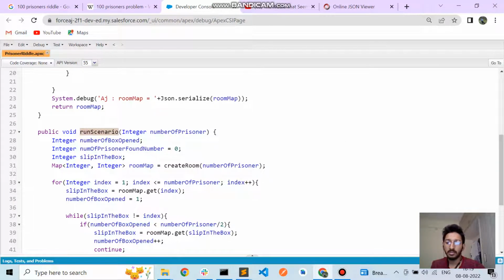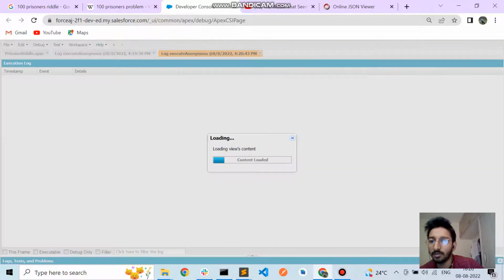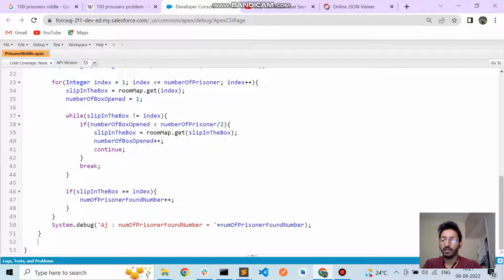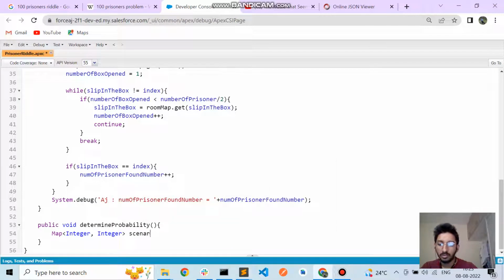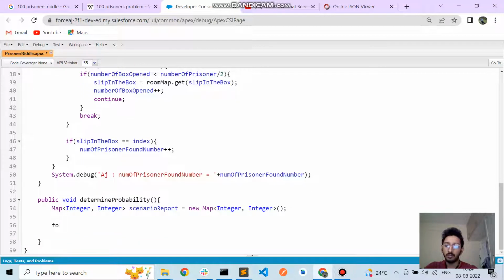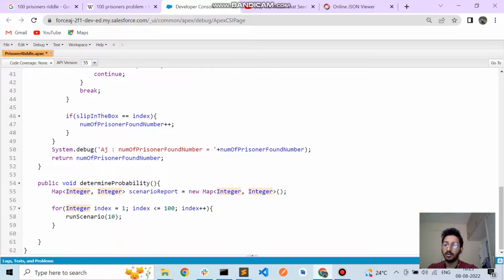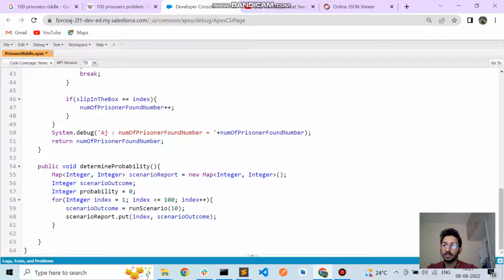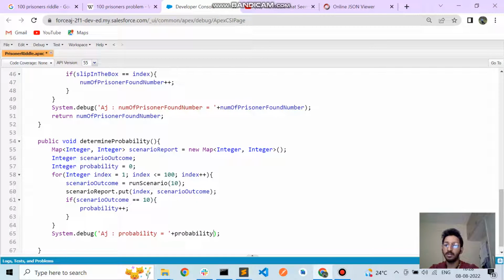3/3 Determine Probability method